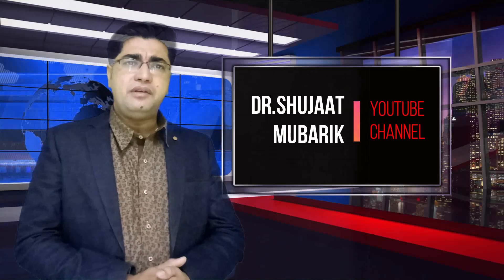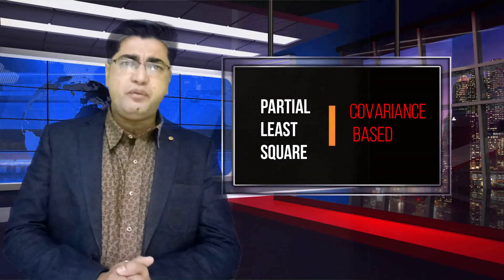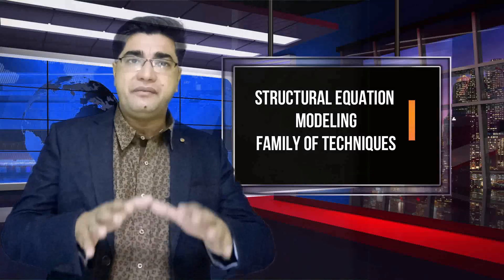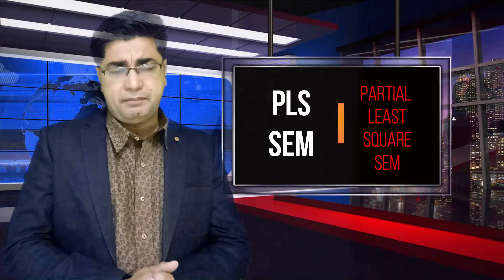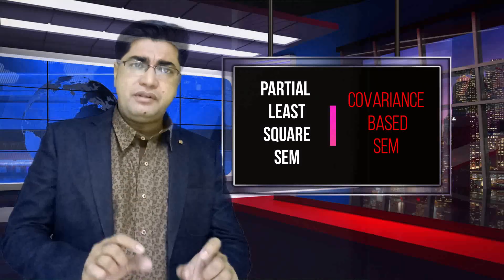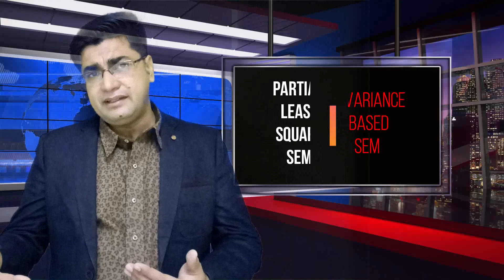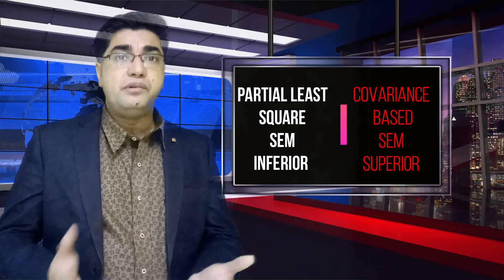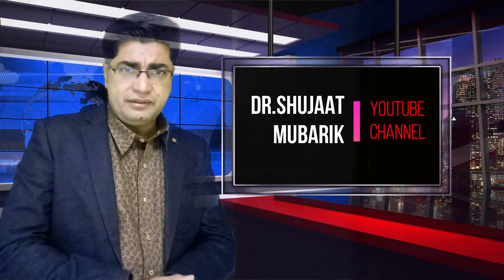Difference b/w Partial Least Square- PLS-SEM and CB-SEM - Dr shujaat Mubarik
This video explains the difference between PLS-SEM and CB-SEM. You can also watch the other videos on AHP,  independent sample t-tests, MANOVA, MANCOVA.